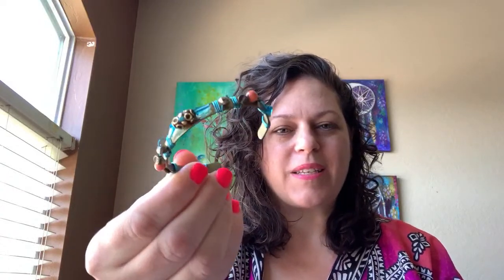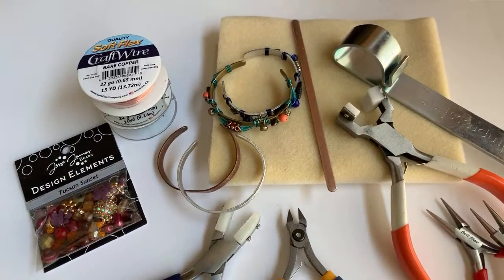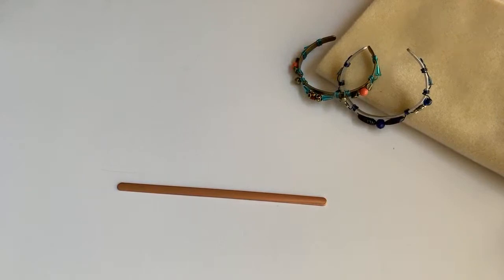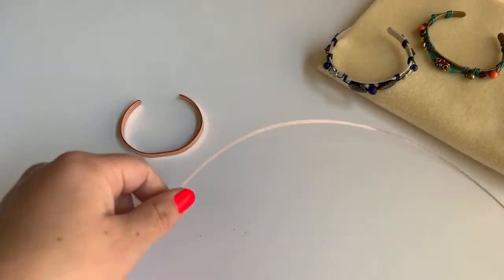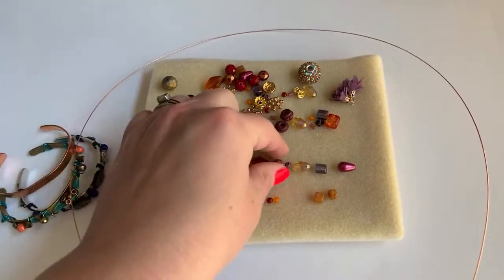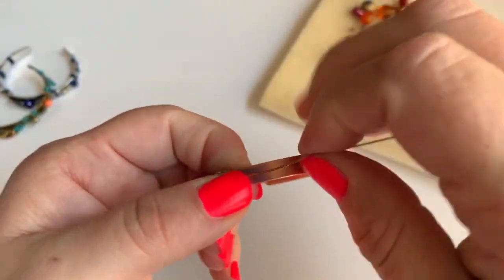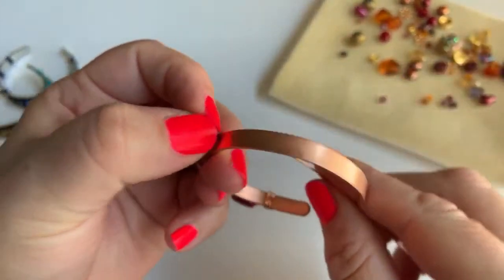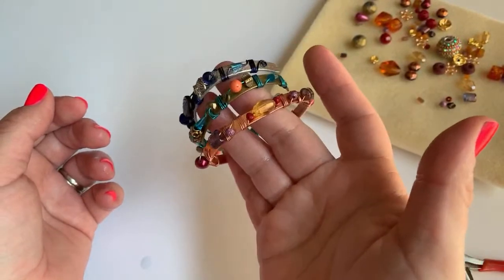Free Spirit Beading with Kristen Fagan: How To Wire Wrap A Cuff Bracelet With Soft Flex Craft Wire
Kristen gives a tutorial on how to wire wrap a bracelet cuff with 22 gauge Soft Flex Craft Wire and one of our bead mixes! She pulled out her wire and beads and got wrapping after James' Tucson Sunset Design Kit video last week. Kristen had a bracelet form that she wanted to try and used 22 gauge pacific blue Soft Flex Craft Wire with the Shades of Coral bead mix. She had shared this in the VIB group and got such a great response that she wanted to share how to make it with the Tucson Sunset Bead Mix!

You can find the ImpressArt Bracelet Bending Bar, Bracelet Bending Pliers, Bracelet Blanks and Stamping Blanks